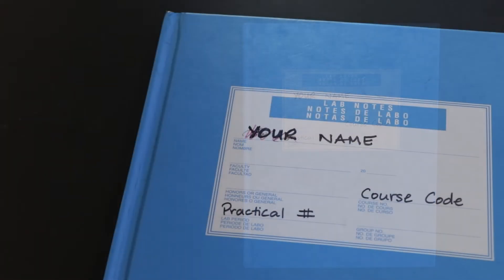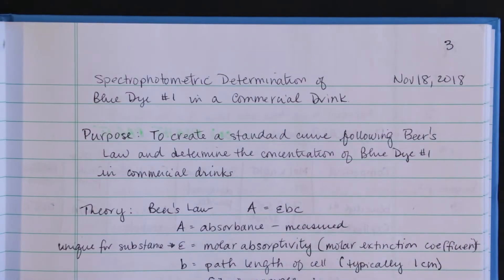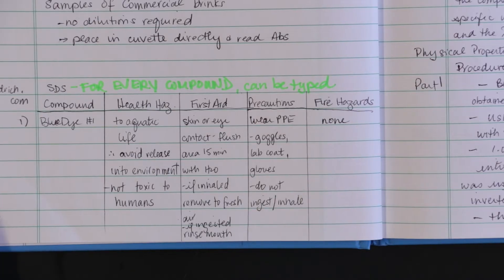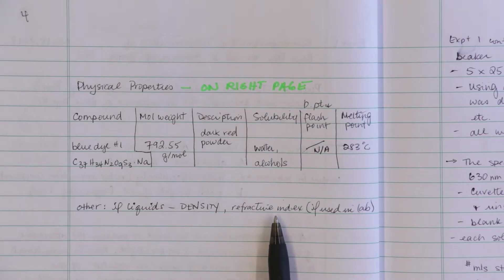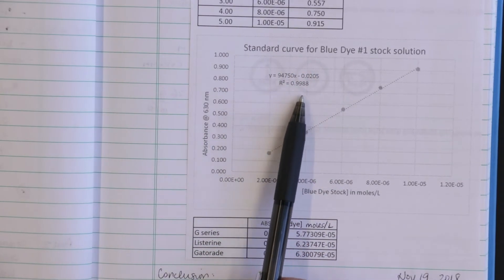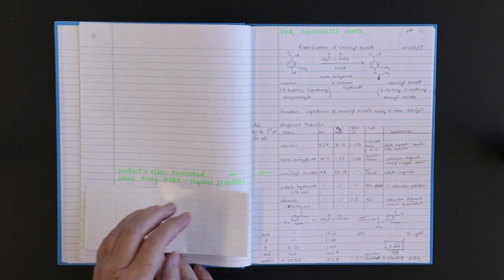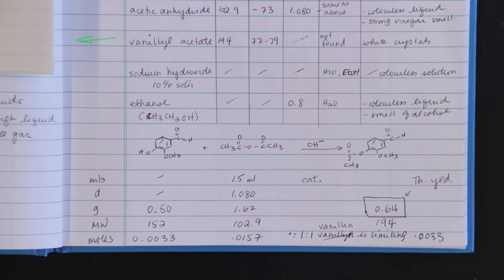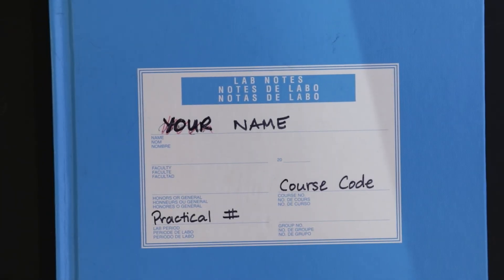Chemistry Lab Skills: Maintaining a Lab Notebook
An overview of how to prepare and use your chemistry lab notebook.